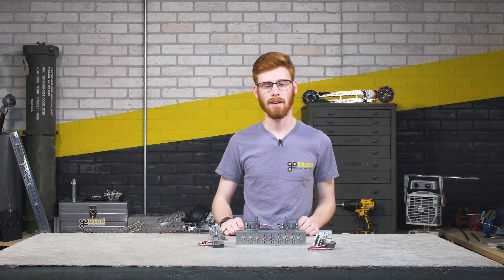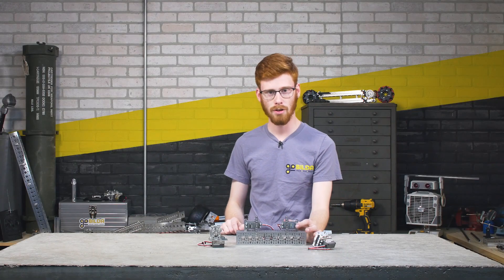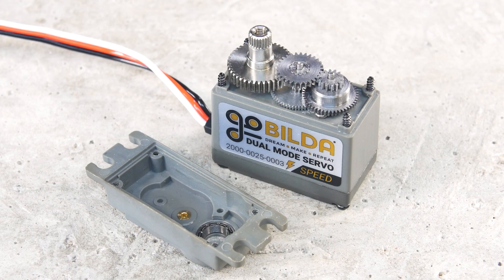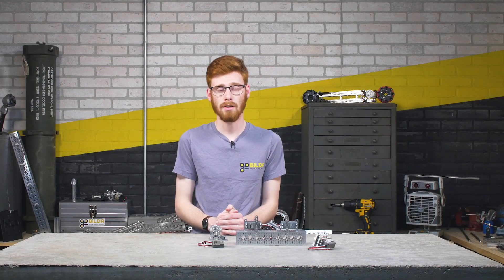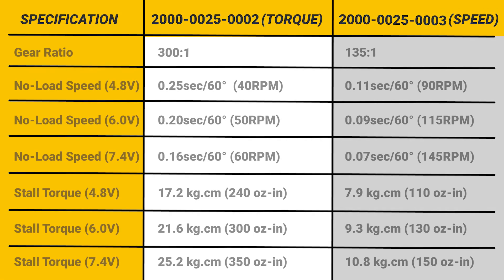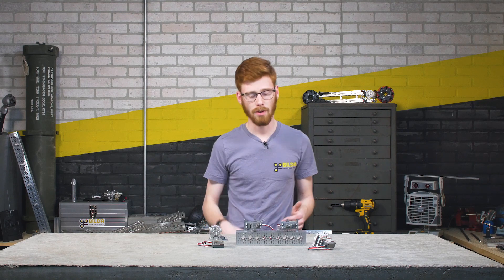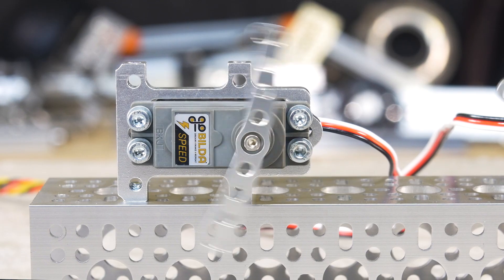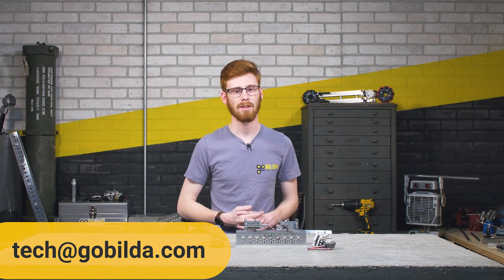Speed vs Torque - goBILDA Servos Compared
In this video Ethan compares the goBILDA Dual Mode 'Speed' and 'Torque' servos.